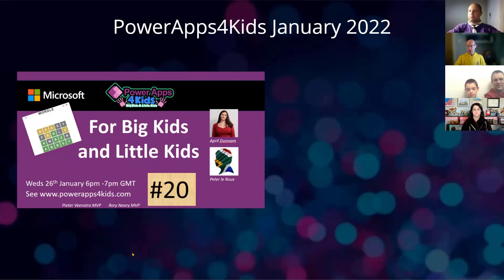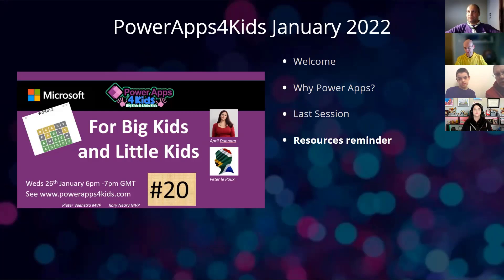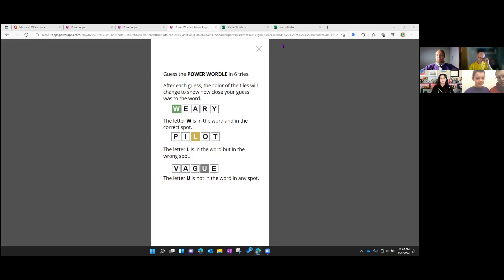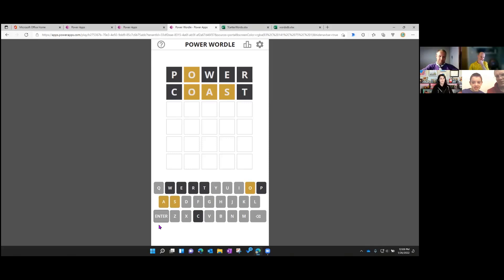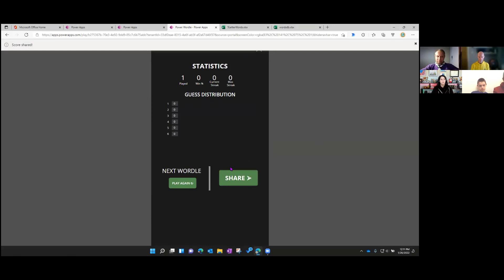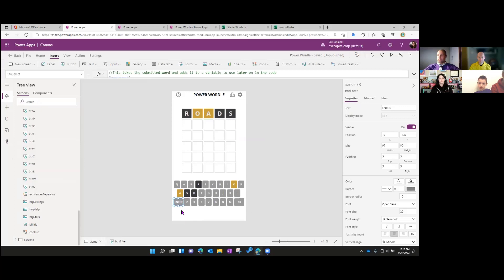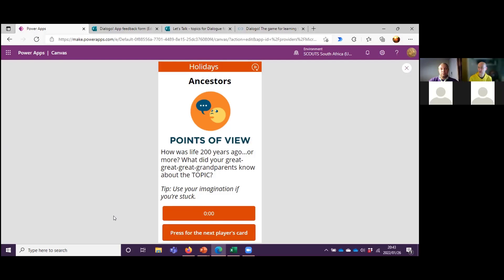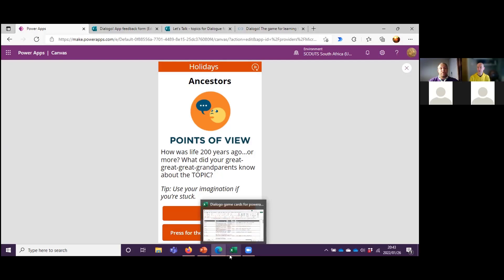Power Apps 4 Kids Europe January 2022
This is much more of a show and tell session versus a design and build.
@aprildunnam showing her app that mimics wordle and @peterleroux with a deeply fascinating app that allows people to have conversations about tricky topics like religion and politics.